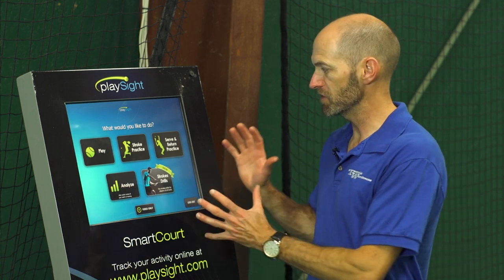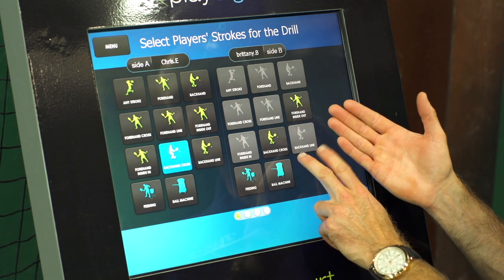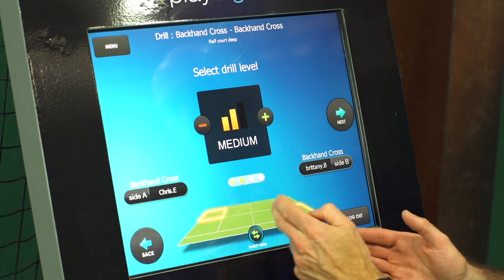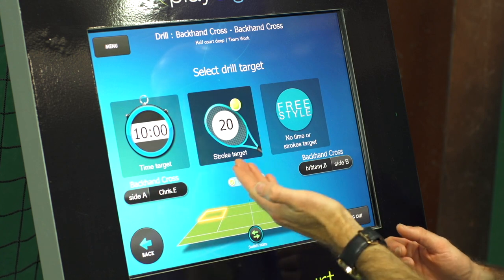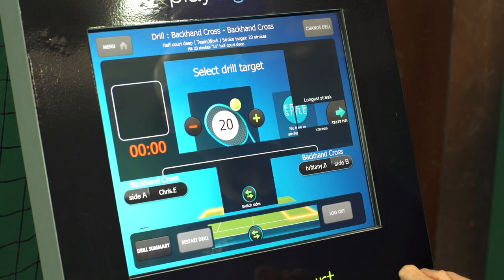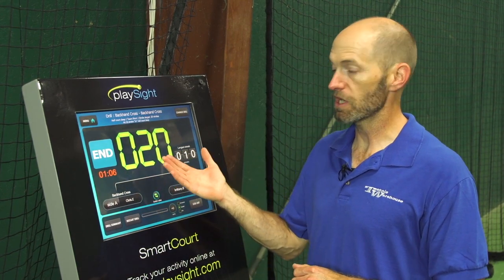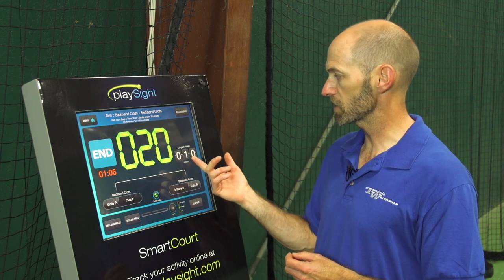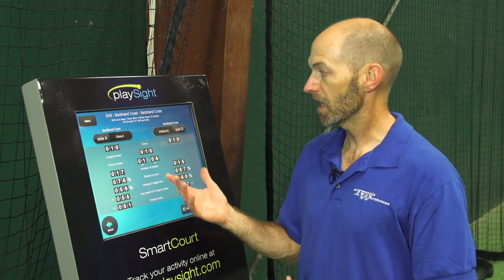How To Improve Your Backhand with Playsight Court Technology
Tennis Warehouse shows you how to improve your backhand with built-in drills from our Playsight Smart Court technology!